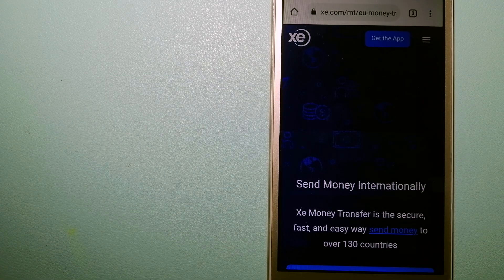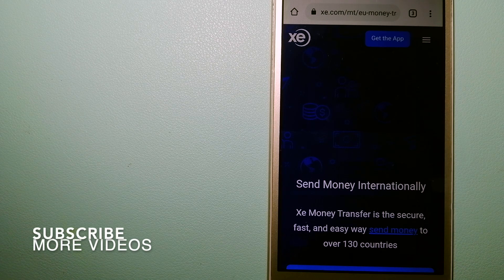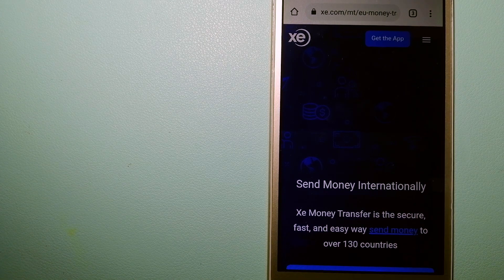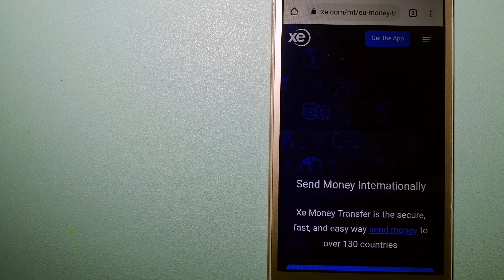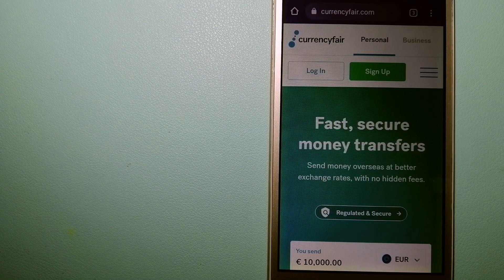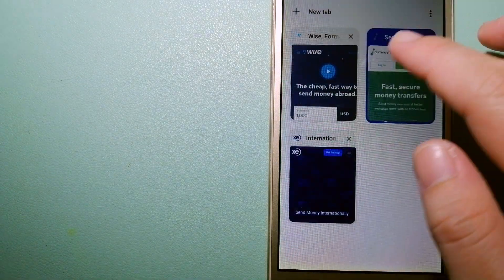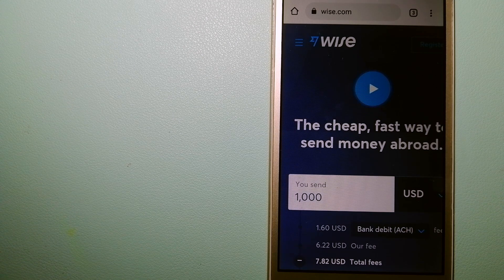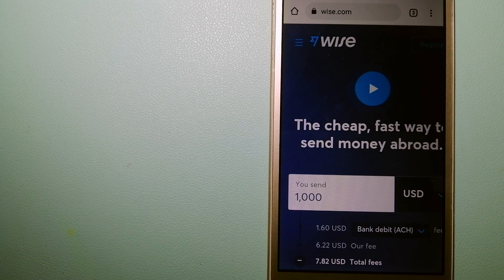🔴 How To Transfer Money Overseas From Argentina to Bermuda🔴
Bermuda (/bərˈmjuːdə/; historically known as the Bermudas or Somers Isles) is a British Overseas Territory in the North Atlantic Ocean. The closest land outside the territory is in the American state of North Carolina, approximately 1,035 km (643 mi) to the west-northwest.